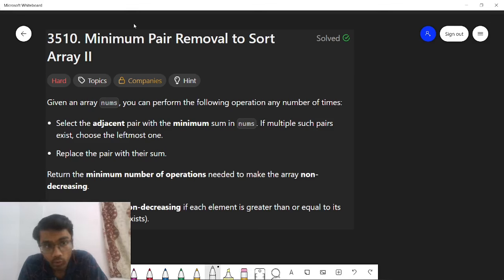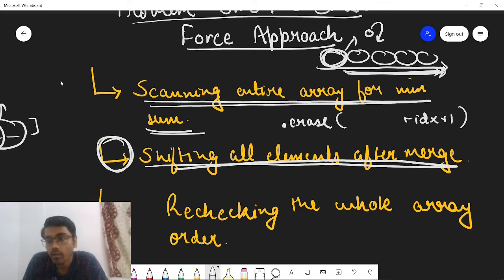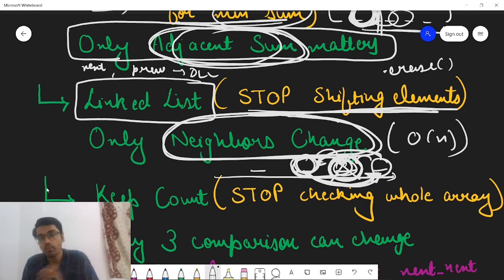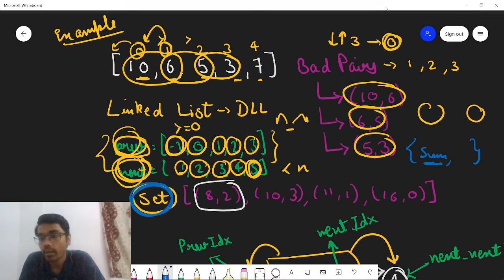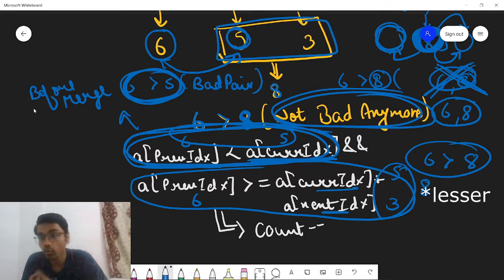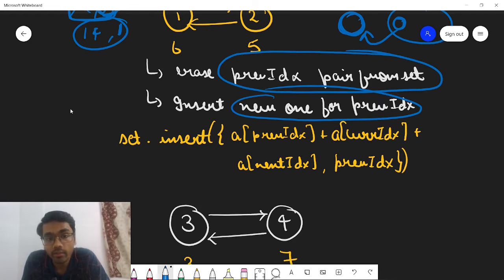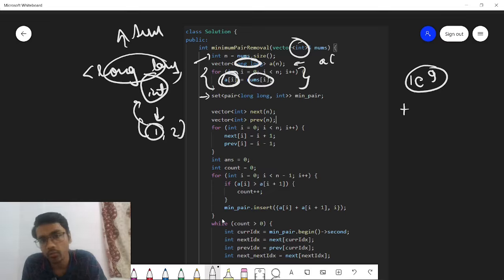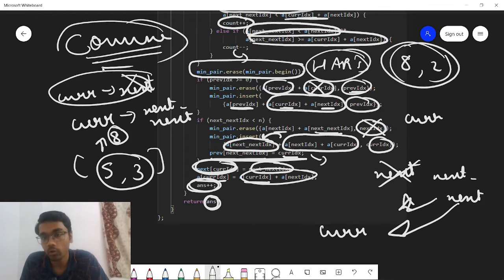Minimum Pair Removal to Sort Array II | LeetCode 3510 | Linked List | Set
LeetCode Problem – Minimum Pair Removal to Sort Array II | C++ Solution Explained

In this video, we solve the LeetCode Problem “Minimum Pair Removal to Sort Array II”

Topics: Linked List, Set